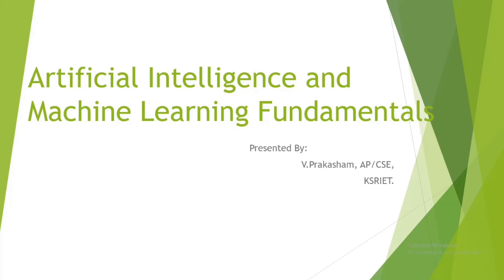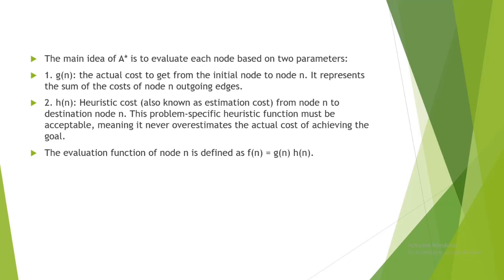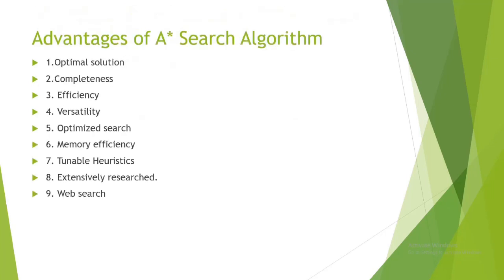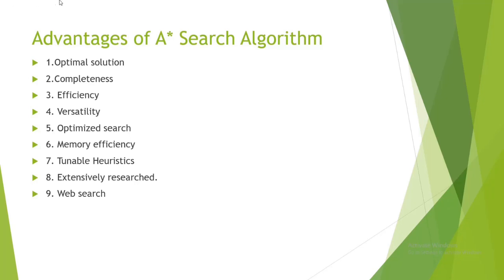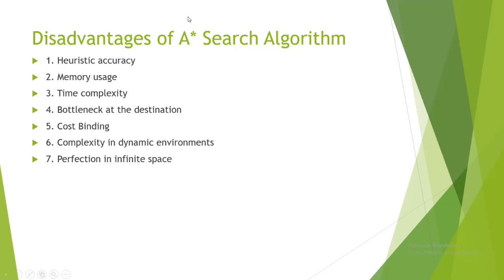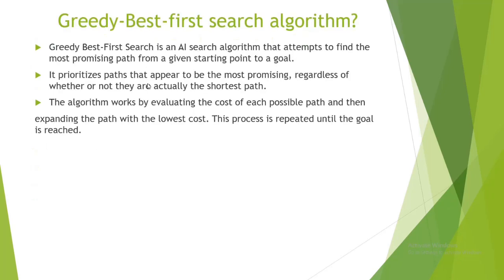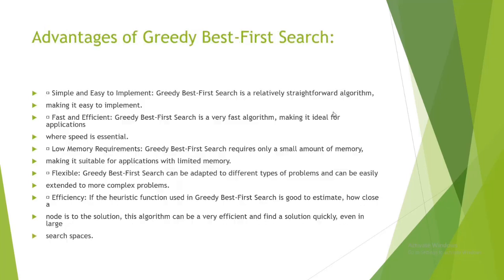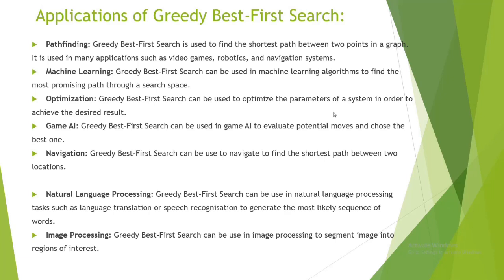Informed Search Algorithm